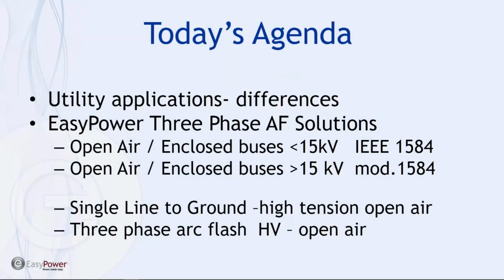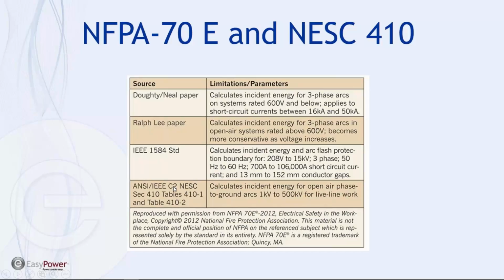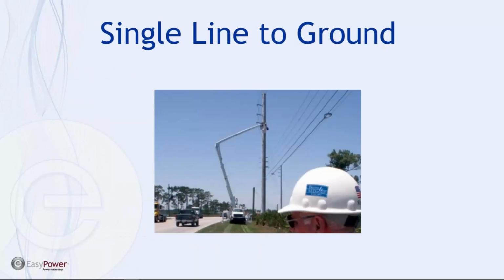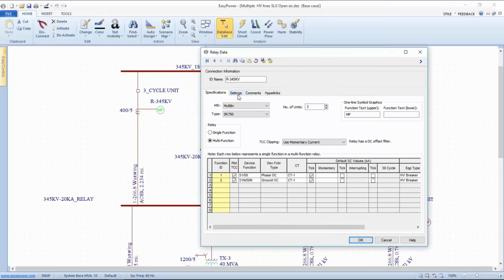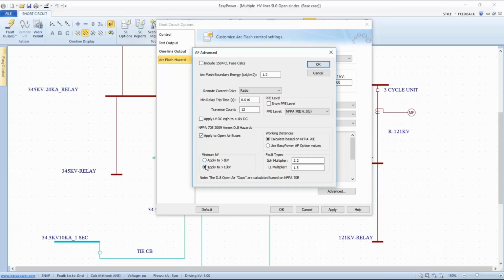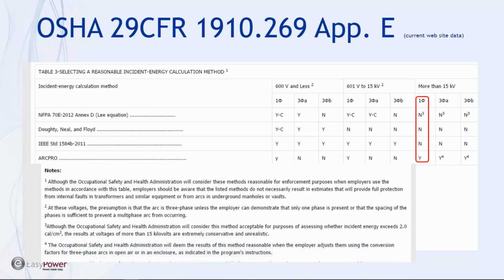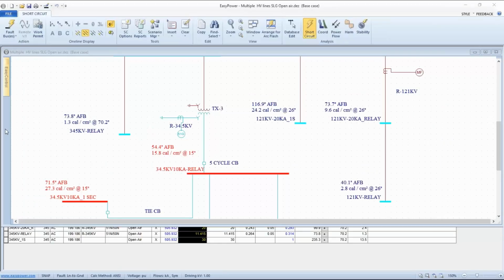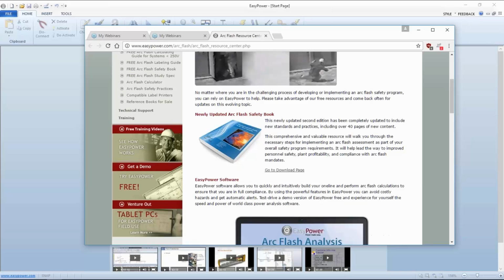EasyPower for Utility Applications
In utility applications, workers can be at risk for arc flash hazards involving faults not included in the IEEE 1584 model. EasyPower provides a useful and robust solution that will be covered during this Refresher Session. The discussion will include estimated incident energy for Overhead Open Air systems complying with the NESC (ANSI C2) Rule No. 410A.3, in effect since 2009 and updated in the NESC 2012 Edition.